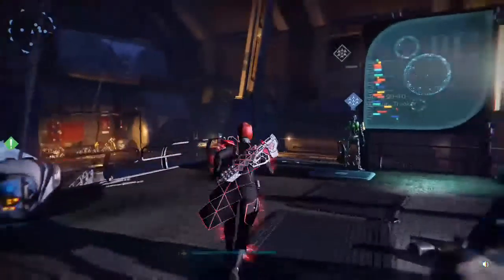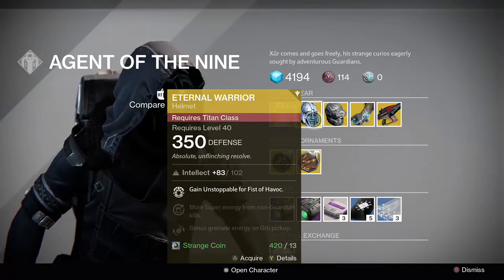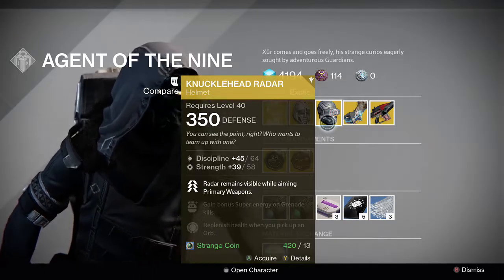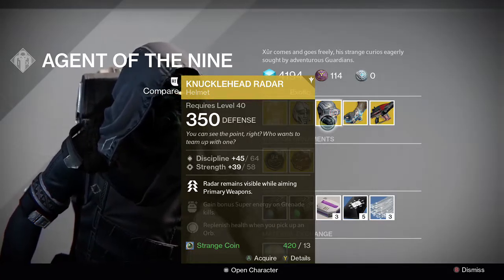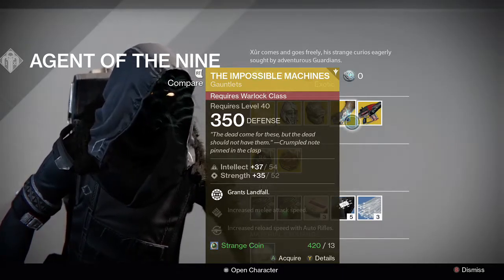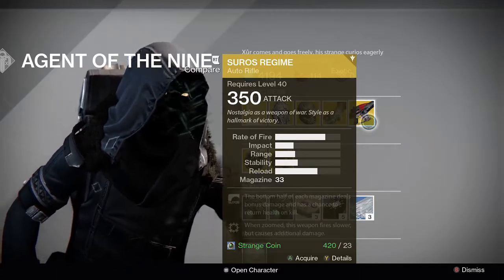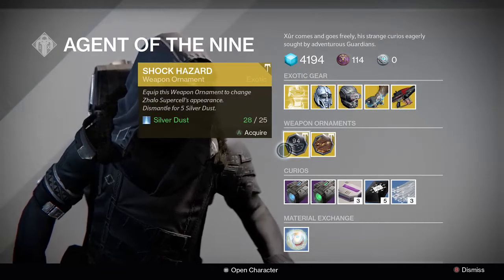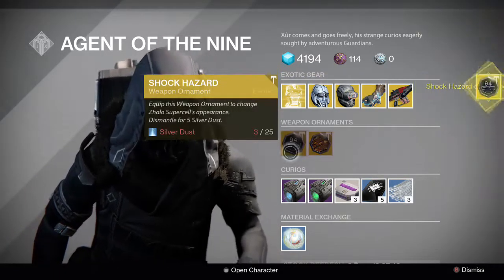Legends of Destiny: Agent of the Nine 11/18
Xur is back in the reef (again?) and has some more things. Is any of it worth your time? Tune in to find out!